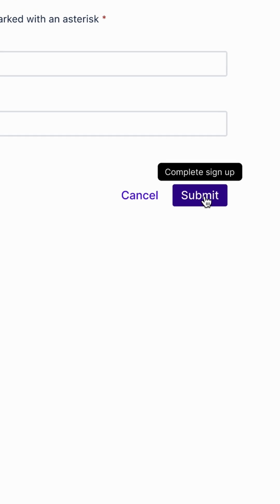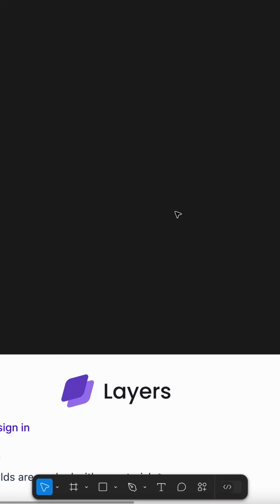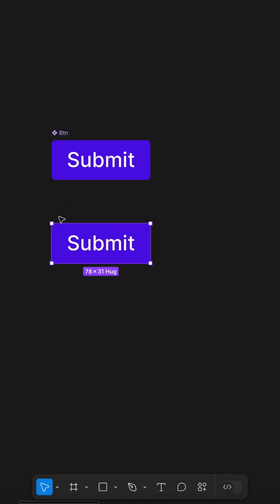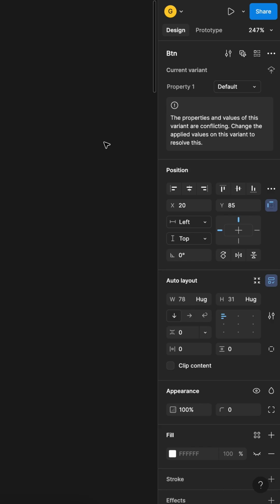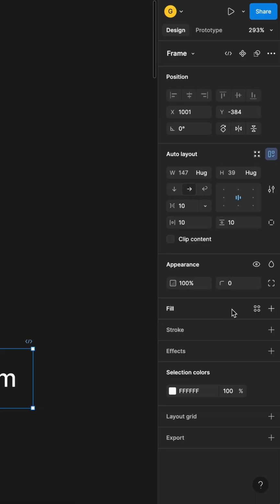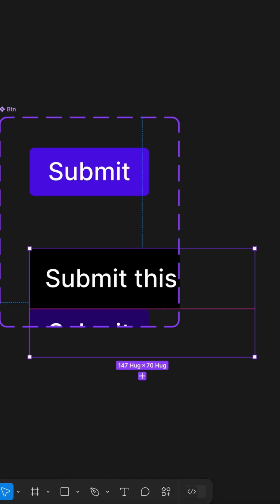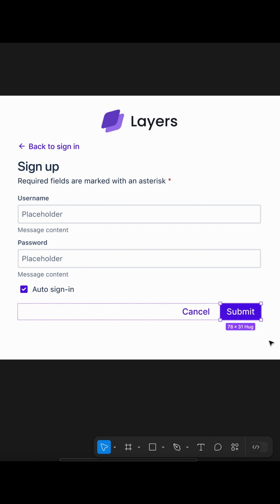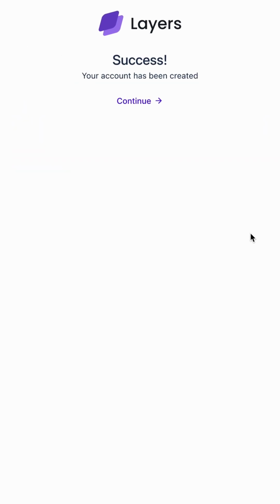How to Add a Hover and Click Interaction in Figma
Want to add hover and click interactions in Figma? In this quick tutorial, I'll show you how to create interactive prototypes with smooth hover and click effects. Perfect for making your designs more dynamic and user-friendly!